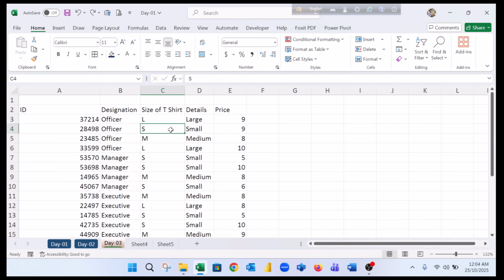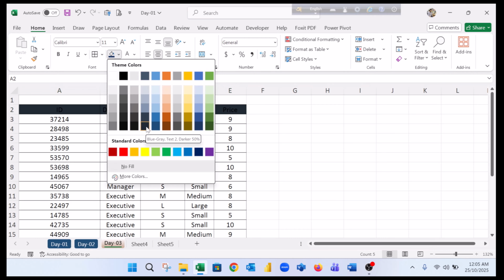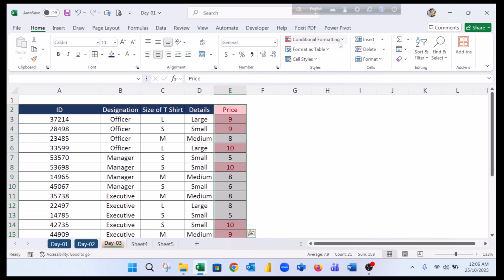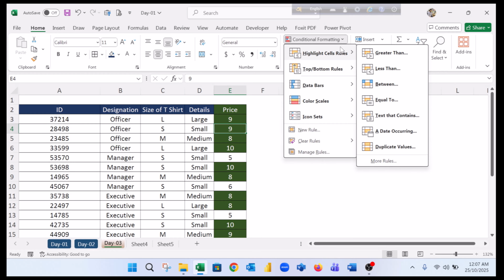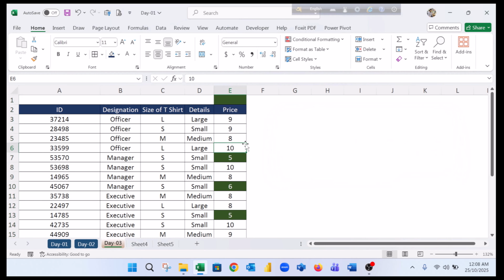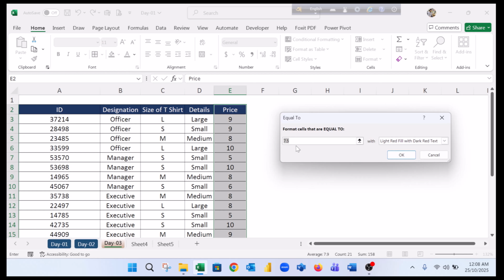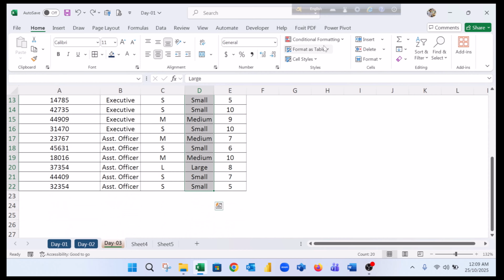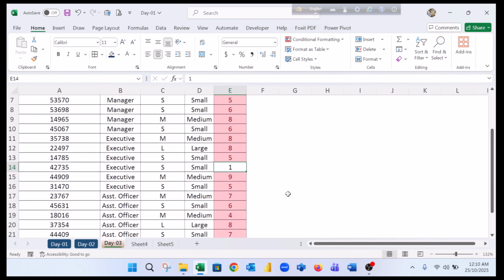How to Use Conditional Formatting Excel Tutorial for Beginners to Pro Day 4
In this Excel tutorial (Beginners to Pro Day 4), you’ll learn everything about Conditional Formatting — from basic color rules to advanced custom formulas.
Perfect for those who want to make their Excel data visually powerful and easy to analyze!

📘 Topics Covered:

Highlighting duplicate values

Using icon sets & data bars

Applying formula-based formatting

Creating dynamic dashboards

Watch till the end and make your Excel sheets look professional!